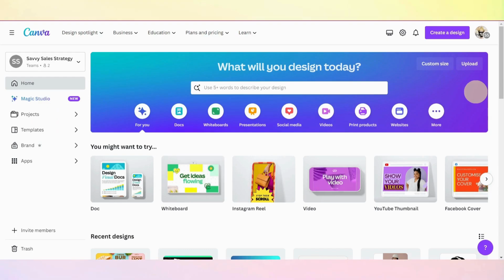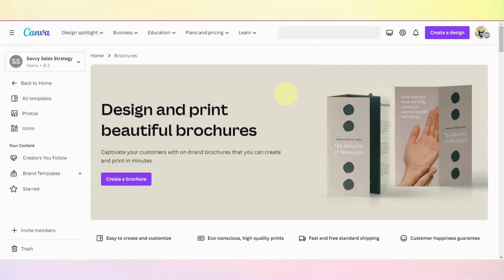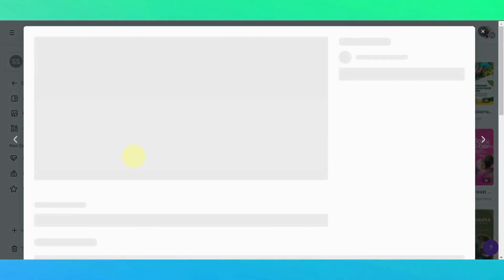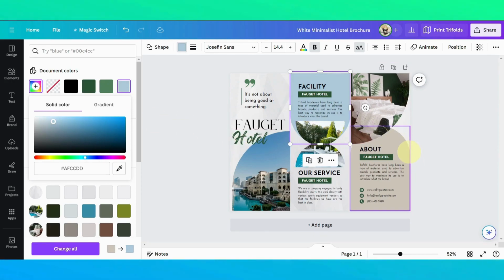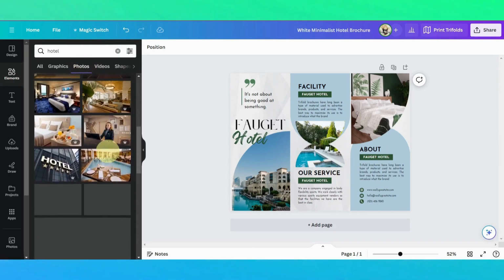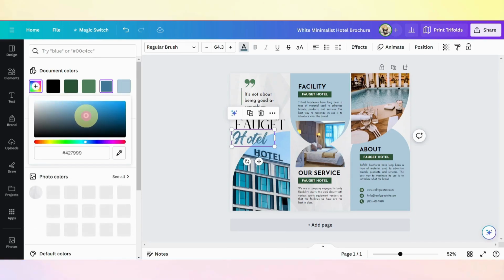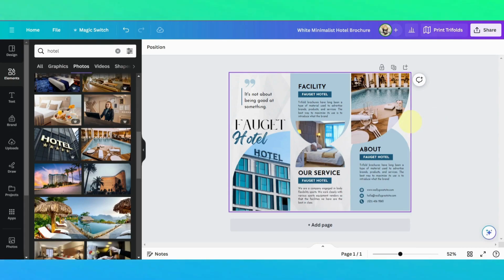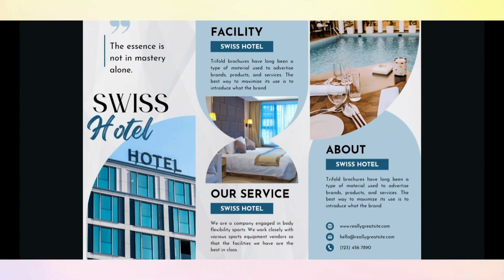How to Create Brochures in Canva (How to Design a Brochure l Canva Tutorial)